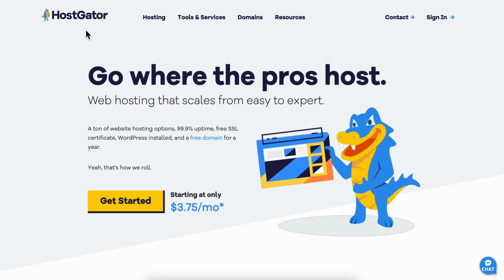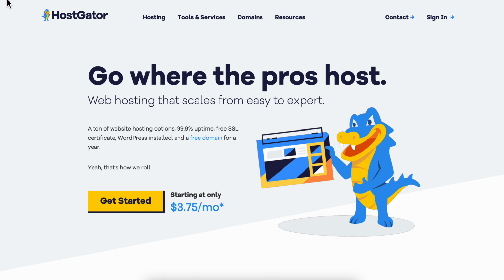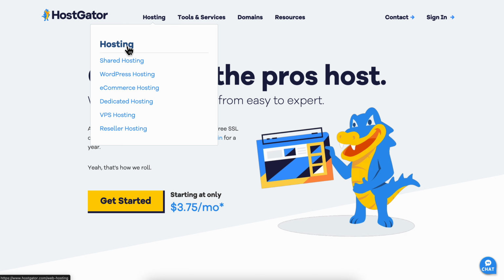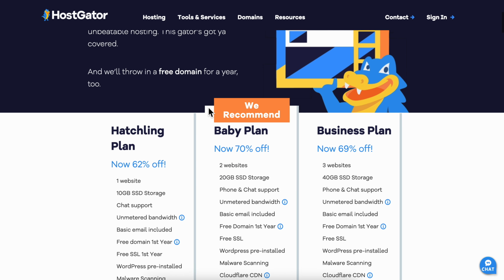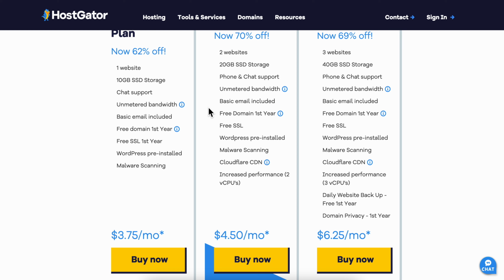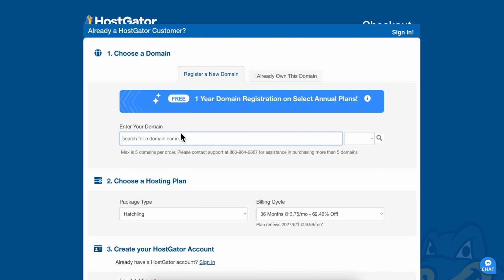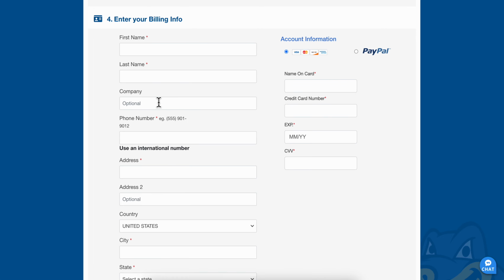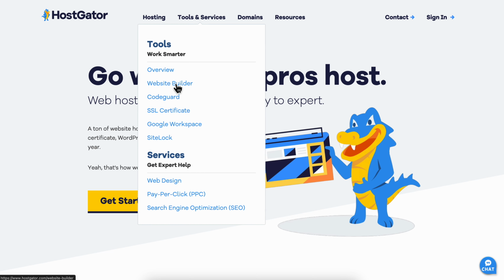How To Make a Website With Hostgator | Full Guide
How To Make a Website With Hostgator

If you are looking for a video about how to make a website with hostgator, here it is! In this video I will show you how to make a website with hostgator. Be sure to watch the video to the very end because you will learn how to make a website with hostgator. That's easy and simple to do from your phone or computer.

📝✅ Dive into the world of website creation with our comprehensive guide on building your own website using HostGator. Whether you're a business owner, blogger, or aspiring entrepreneur, creating a website is essential for establishing your online presence and reaching your target audience effectively.

Unlock the secrets of making a website with HostGator:
✅ Simple steps to sign up for HostGator hosting and domain registration to kickstart your website project
✅ Insights into choosing the right website builder tool, such as WordPress or HostGator's website builder, based on your needs and preferences
✅ Pro tips on designing your website layout, customizing templates, and adding content to create a professional and engaging site
✅ Time-saving strategies for optimizing your website for search engines, ensuring mobile responsiveness, and enhancing user experience

Let's empower everyone to succeed in the digital world! 📝✅